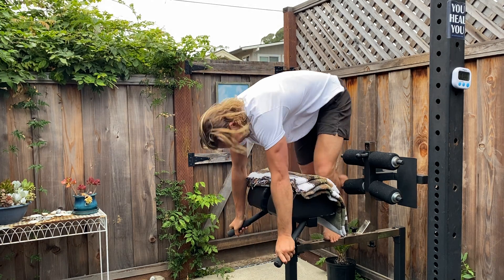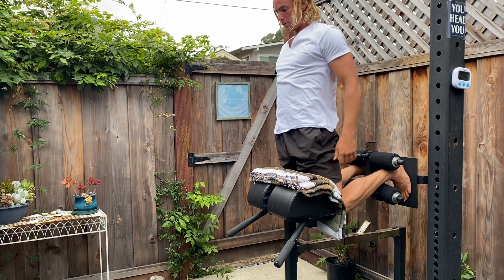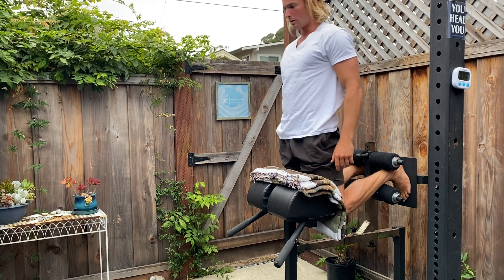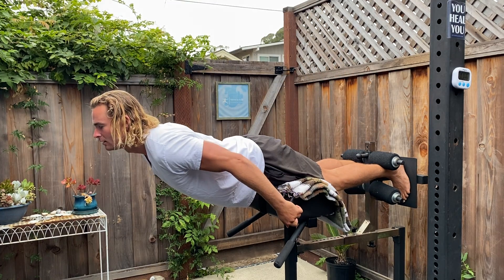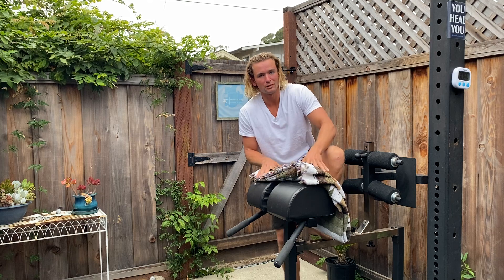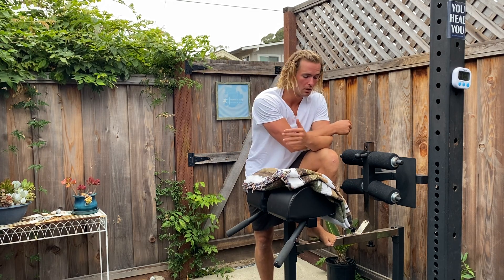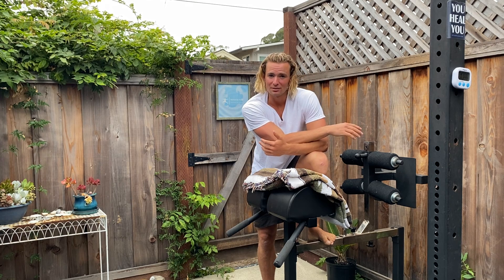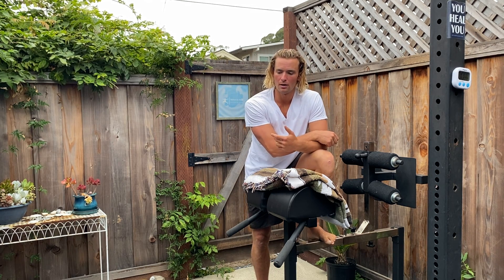Glute Ham Altitude Drops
Positioning is based off of the Extreme Slow Glute Ham Hold.

Beginning at the top position of the Glute Ham (Knee flexion), aggressively press into the plate to propel yourself forward with as much force as you can generate. Prior to the knees locking out (knee extension) you're going to stop yourself on a dime, absorbing all the force.

Pause for a half a second to show that you controlled the movement and then repeat.